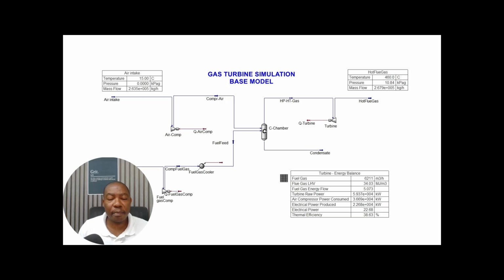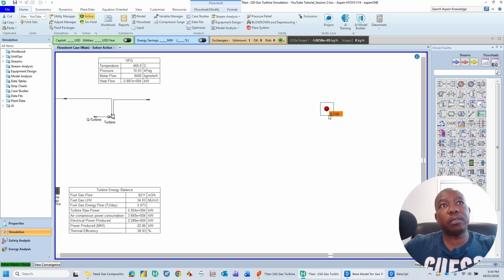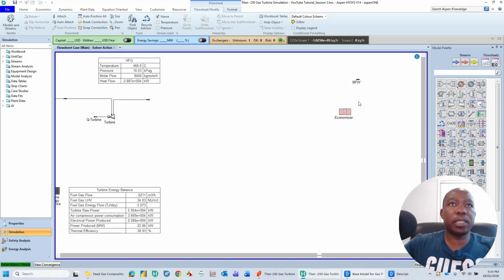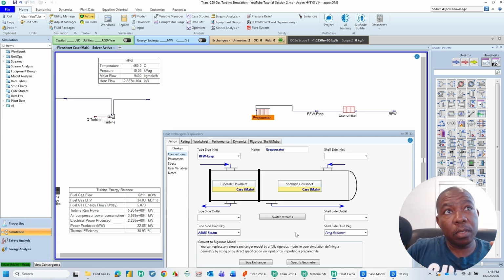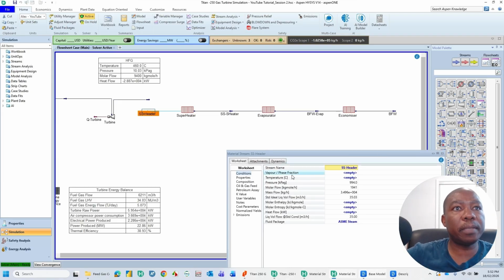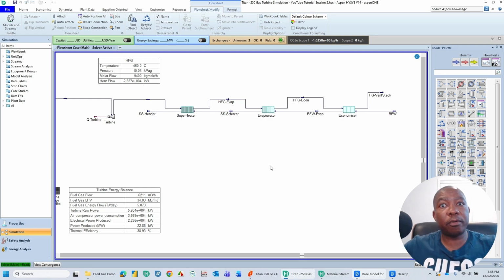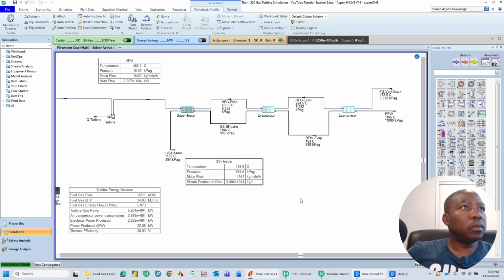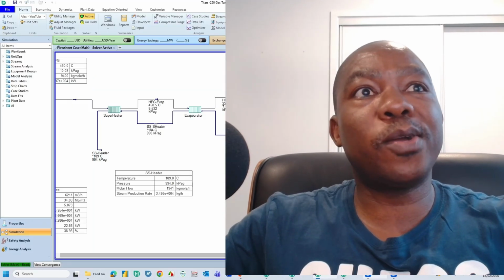HYSYS Gas Turbine HRSG Simulation | Economiser, Evaporator & Superheater Model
This episode builds a practical Heat Recovery Steam Generator (HRSG) model in Aspen HYSYS, extending the gas turbine base case.

The focus is on modelling decisions that matter in real projects and not just placing heat exchangers on a flowsheet.

We develop a three-section HRSG using:
• Economiser
• Evaporator
• Superheater
• Counterflow configuration
Key modelling considerations covered:
• Creating a dedicated ASME Steam property package to avoid property cross-contamination
• Setting realistic boiler feedwater conditions (105°C, ~1000 kPa, ~35 t/h)
• Applying credible pressure drops (1.5 kPa shell side, 2 kPa tube side)
• Using vapour fraction logic so HYSYS calculates saturation temperature (~184°C) correctly
• Maintaining saturation through the evaporator
• Applying minimal superheat (+5°C) for process steam duty (Yankee dryers, not power generation

Model validation:

• Predicted steam rate ~35,000 kg/h
• Compared against OEM datasheet (~35.2 t/h unfired)
• Stack temperature ~183°C vs reference ~185°C

We also prepare the model for hydrogen-blending studies (up to 20%) and conduct dew-point checks  to assess stack corrosion risk.

0:00 - Introduction & Overview
1:23 - Property Package Setup
2:53 - Economiser Modelling
9:30 - Evaporator Setup
11:33 - Superheater Configuration
16:02 - Results Comparison
21:30 - Next Steps & Conclusion